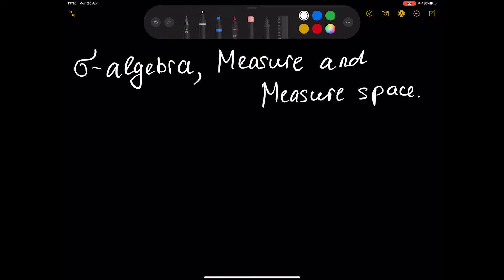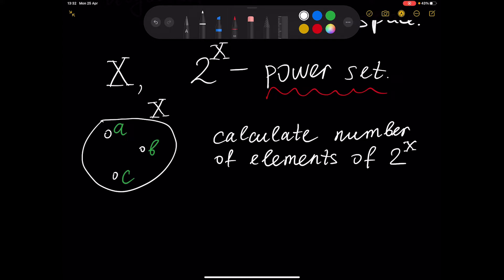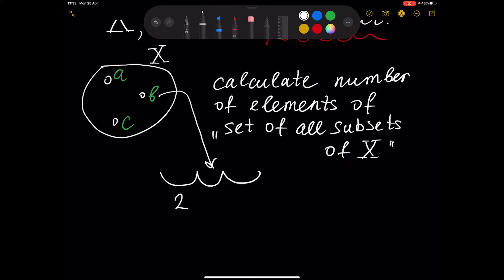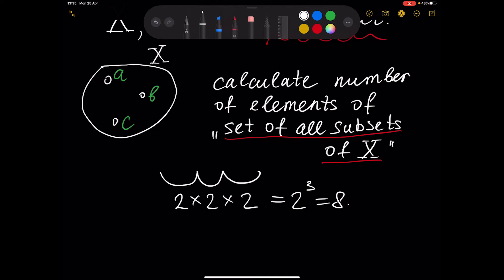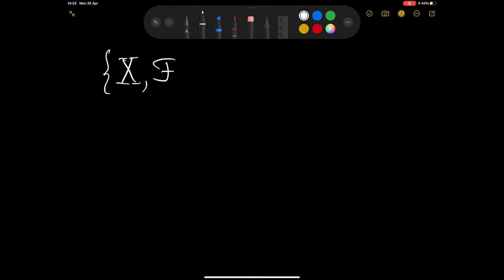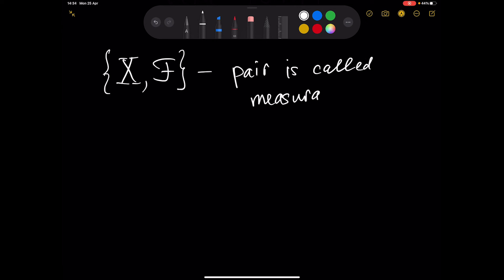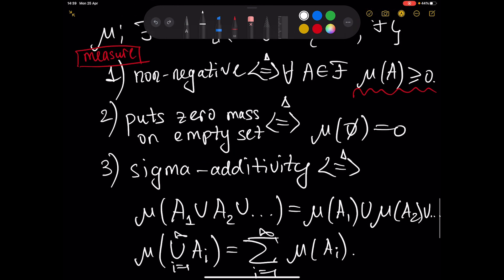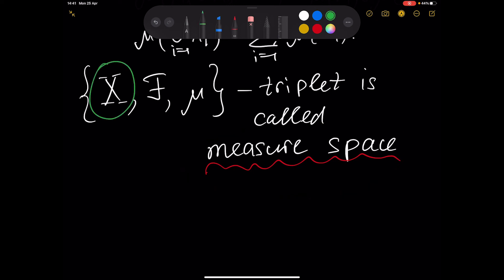Sigma algebra, Measure and Measure Space | Definition of Power Set, Sigma-algebra and Measure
In this video tutorial you will learn what is the Power Set and how it is defined. Then you will learn how sigma-algebra, which is very important object in probability, measure theory and mathemetical finance, is constructed. At last you will learn definition of Measure and Measure Space.